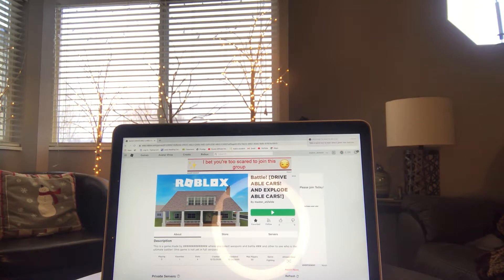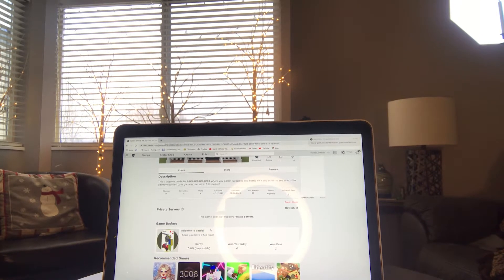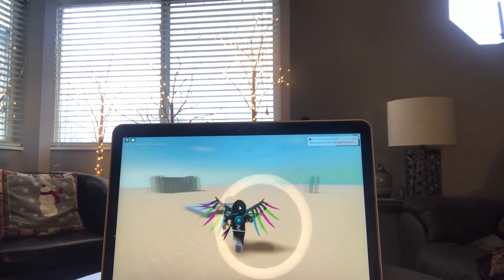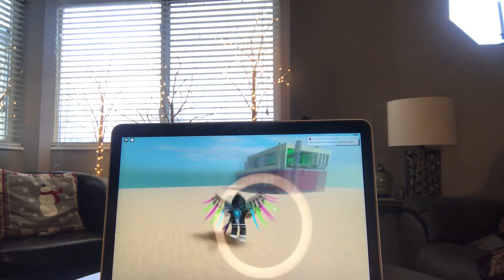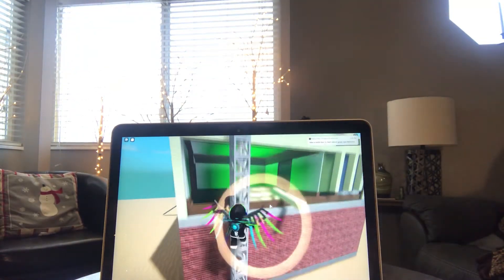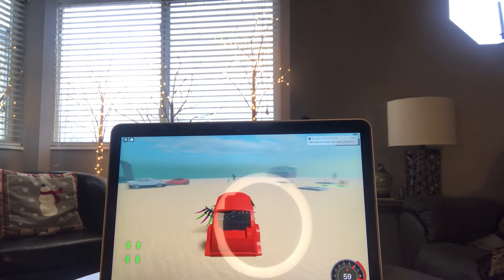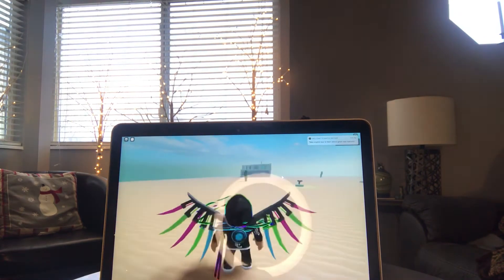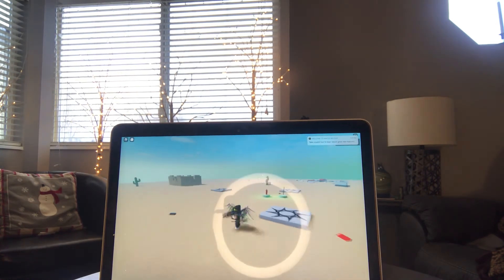My very own Roblox game!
This is my game in Roblox! It has hours of work into it I hope y’all enjoy my game in Roblox! Name of the game: Battle! [ Drive able cars! And explode able cars!]